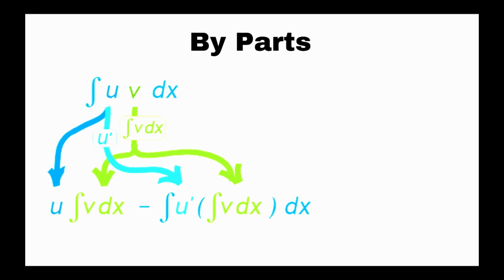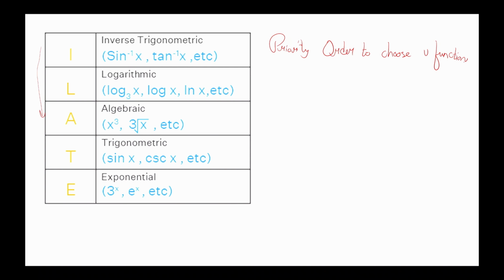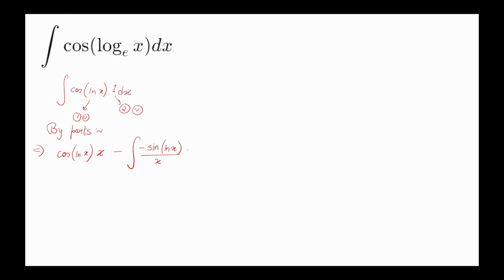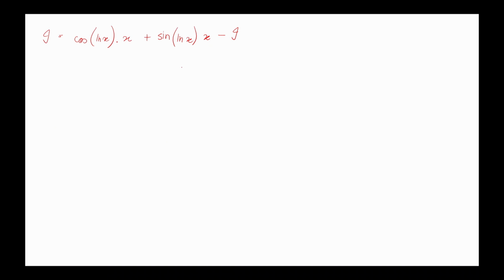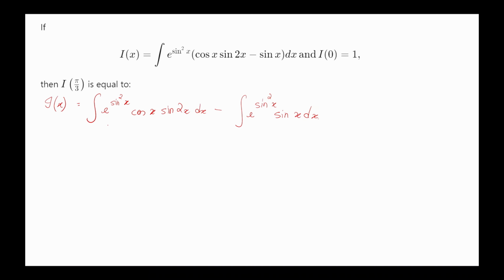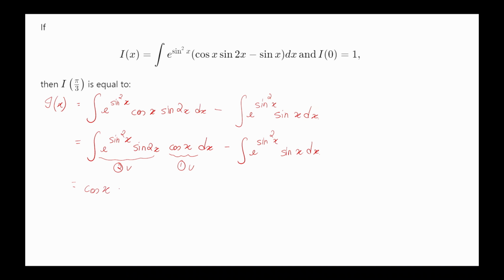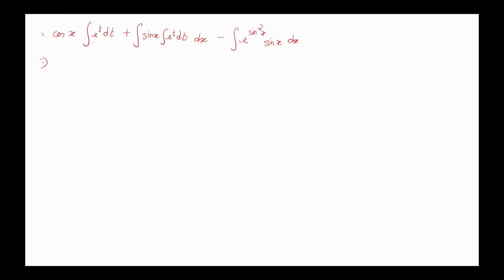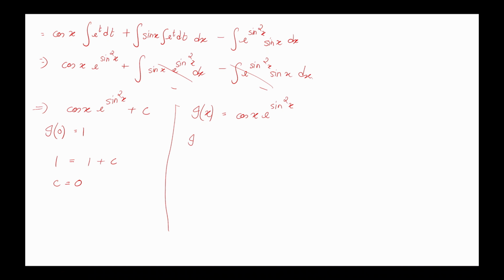|| Indefinite Integration || JEE Mains || Video - 3 || By Parts Substitution ||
This is the third video in our Indefinite Integration for JEE Main 2026 playlist. I’m Akshat Agarwal from IIT Kharagpur, and here we tackle integration by parts, the key method for handling products of two different types of functions in JEE questions.

Core idea of integration by parts:
You’ll first understand when this method is actually needed: typically when the integrand is a product like algebraic with trigonometric, algebraic with exponential, or algebraic with logarithmic or inverse trigonometric. We connect its logic to the product rule from differentiation so you know why the formula looks the way it does, not just how to use it.

How to choose first and second function (LIATE / ILATE rule):
We break down the famous priority rule: Logarithmic, Inverse trigonometric, Algebraic, Trigonometric, Exponential, and use many examples to decide which function to differentiate and which to integrate. You’ll see why choosing the wrong “first” function can make the problem messy, and how the correct choice usually simplifies the integral in one or two steps.

Typical JEE patterns with examples:
We solve standard exam-style problems such as:
Polynomial multiplied with trigonometric or exponential functions
Polynomial multiplied with logarithmic or inverse trigonometric functions
Repeated use of integration by parts when the product does not simplify in one step

In each example, the focus is on pattern recognition: what to pick as first function, and how to check that the new integral is actually simpler.

Special cases and shortcuts:
Discussion of cases where integration by parts creates a loop and you get the original integral back on the right-hand side, and how to solve that algebraically. We also talk about when not to use by parts at all, and instead prefer substitution or a simple algebraic manipulation.

By the end of this video, integration by parts will feel like a controlled, rule-based process instead of a scary formula, and you’ll be ready for the next session on classic and trigonometric integrals, where all these methods start mixing naturally.

📌 Don’t forget to:
👍 Like the video if the first–second function choice feels clearer now
💬 Comment which combination troubles you most: algebraic–trigonometric, algebraic–exponential, or algebraic–logarithmic
📂 Share this with friends who keep applying integration by parts in the wrong places